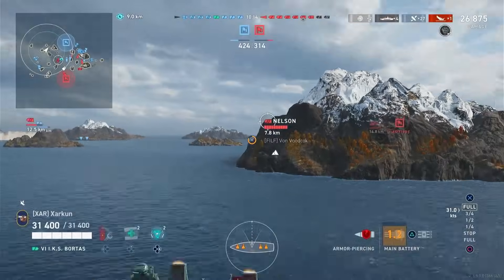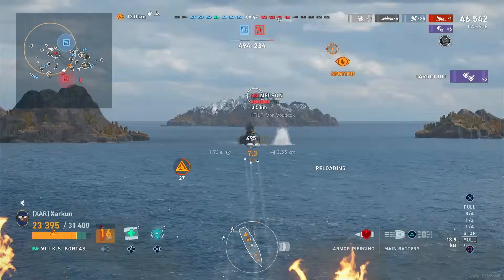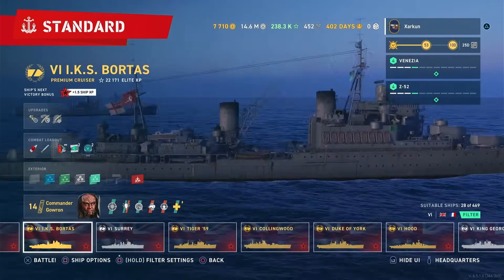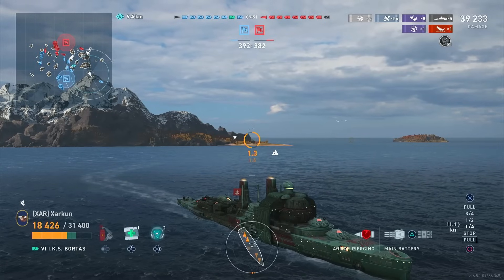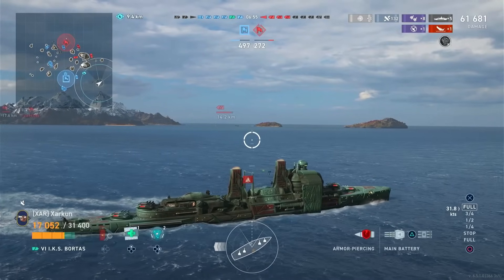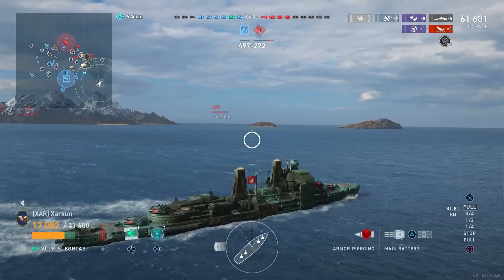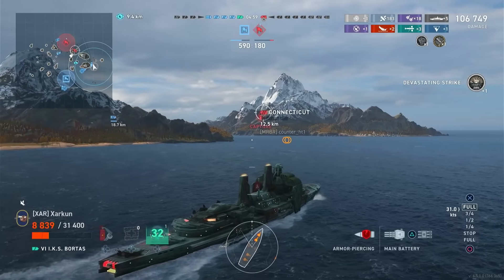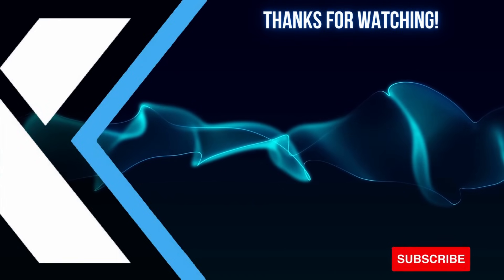Evil Klingon Technology -- I.K.S. Bortas | World of Warships: Legends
A look at the premium T6 British cruiser and commander, both inspired by Star Trek. This ship design is, to put simply, absurd.